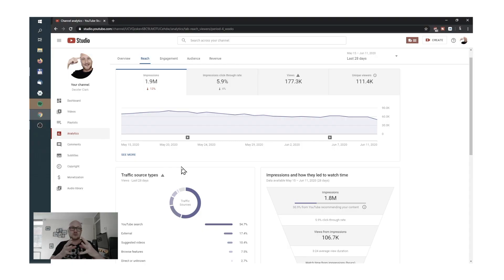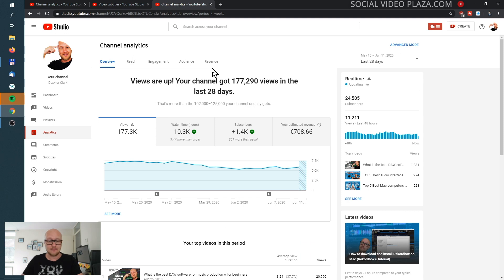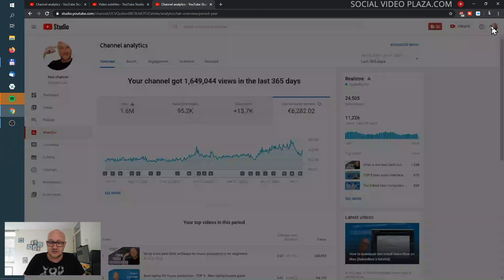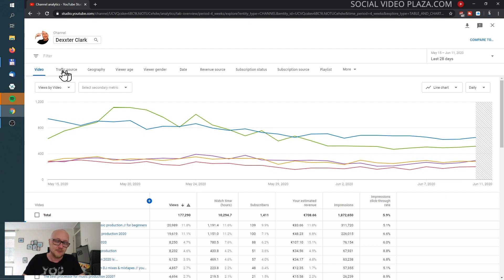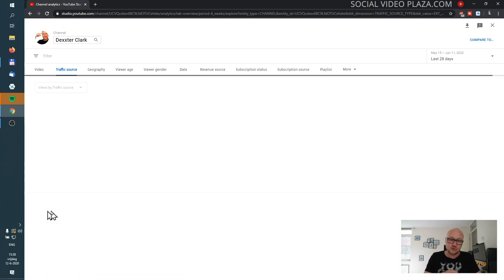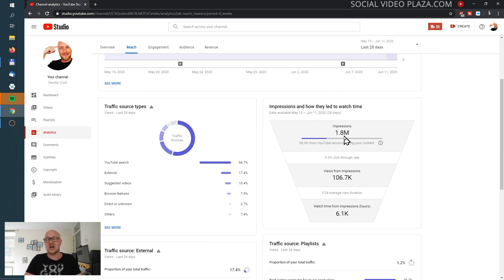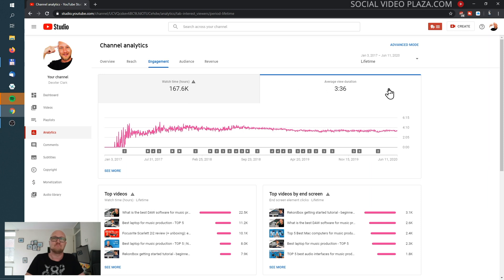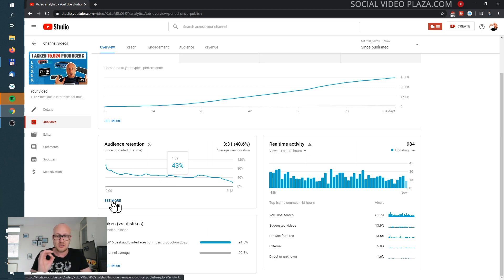YouTube Analytics EXPLAINED - OVERVIEW tutorial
How to use YouTube Analytics for beginners: the basics tutorial.
In this guide I'll show you how to read your YouTube Analytics.
Step by step I'll explain YouTube Analytics: traffic sources, subscribers, views, watch time, audience retention, CTR funnel and much more!

0:00 YouTube Analytics intro
1:00 Dashboard
2:06 YouTube Analytics
2:19 Overview tab
3:21 Overview tab: Advanced mode / see more
3:39 Overview tab: performance 48h
4:39 Overview tab: Top performing videos
5:23 Overview tab: See more: Video tab
6:36 Overview tab: See more: Video tab: compare videos
7:47 Overview tab: See more: Traffic source tab
10:43 Reach tab
11:07 Reach tab: traffic sources
11:18 Reach tab: Impressions Click Through Rate funnel
11:38 Reach tab: traffic source - external sources + playlists
12:09 Reach tab: traffic source - suggested videos
12:26 Reach tab: traffic source - YouTube search
10:43 Engagement tab: Top videos / top videos by end screen
10:53 Engagement tab: Top playlists / Top end screen elements / Top cards
13:31 Audience tab
13:47 Audience tab: when are viewers on YouTube / subscriber notifications
14:20 Audience tab: Top countries / watch time from subscribers
14:33 Audience tab: viewer age and gender
14:43 Revenue tab
15:07 Revenue tab: estimated monthly revenue / top earning videos / ad types
15:21 Video Analytics per video
15:52 Video Analytics per video: audience retention

• audience retention
• impressions click through rate
• suggested videos
• traffic sources
• YouTube Analytics guide
• audience retention
• views
• top performing videos
• how to read your YouTube Analytics
• how to use YouTube Analytics

🔴 *** ABOUT ME ***
I advice entrepreneurs, businesses and content creators all over the world to explode their revenue with the help of YouTube and websites.
This channel is all about helping YouTube creators with YouTube tips and tricks to succeed with their YouTube channel.